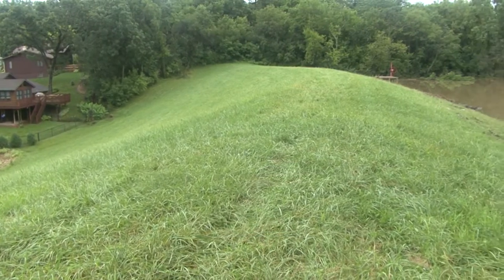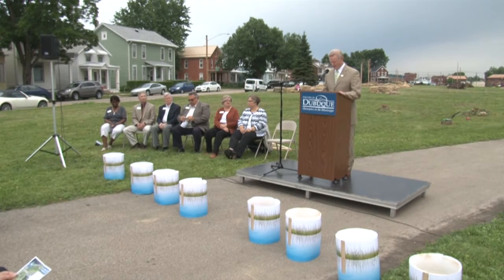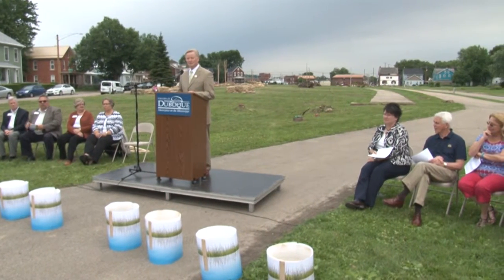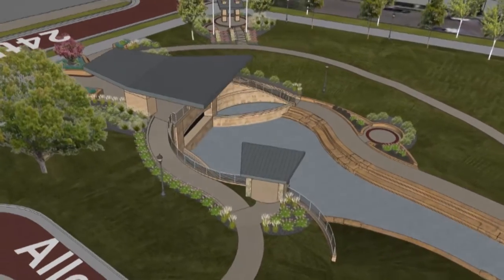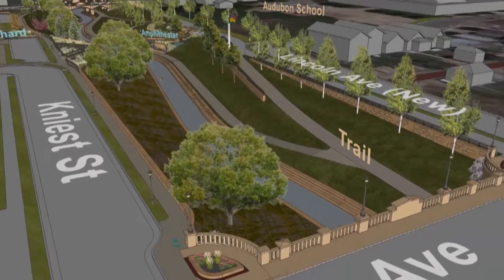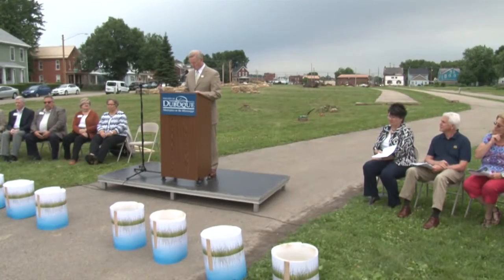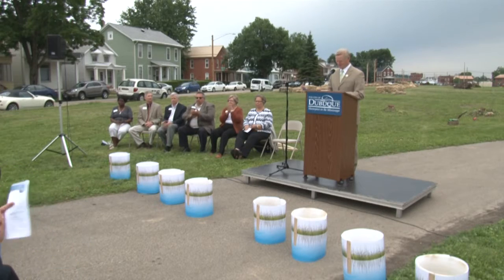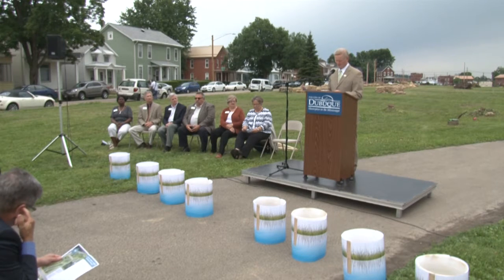Upper Bee Branch Creek Restoration Project Groundbreaking Ceremony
The City of Dubuque held a groundbreaking ceremony on July 1, 2015, to celebrate the initiation of construction on the Upper Bee Branch Creek Restoration phase of the Bee Branch Watershed Flood Mitigation Project.  The program included remarks by project funding partners, neighborhood residents, and elected officials.